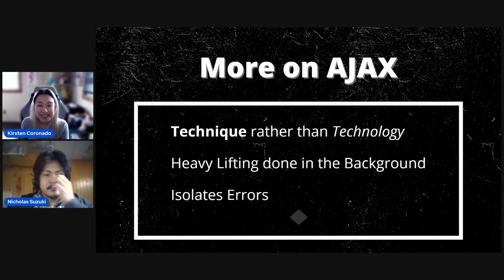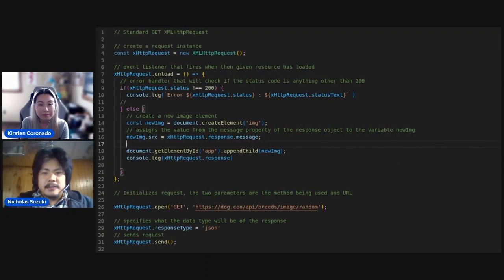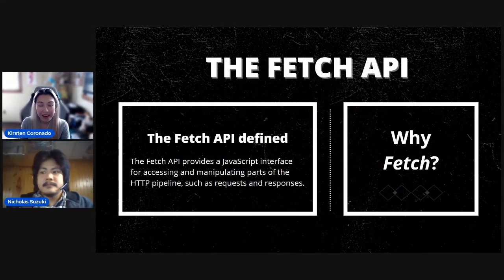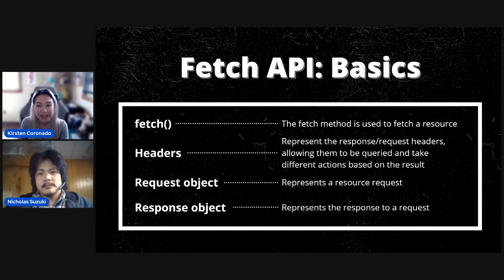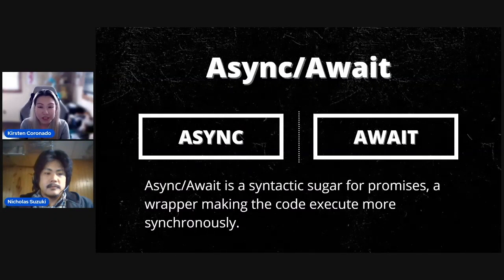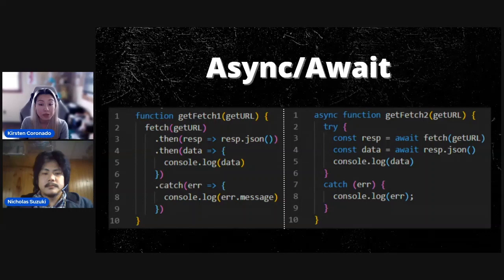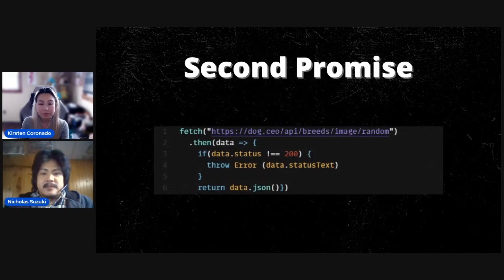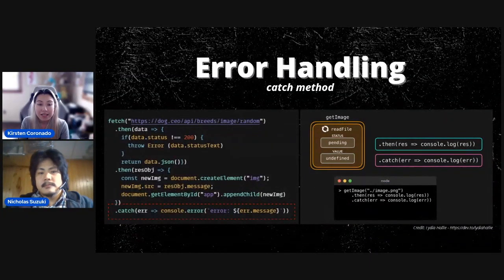Fetch API Under the Hood